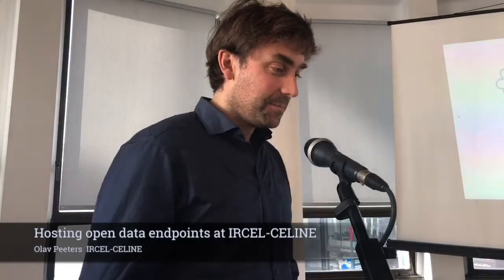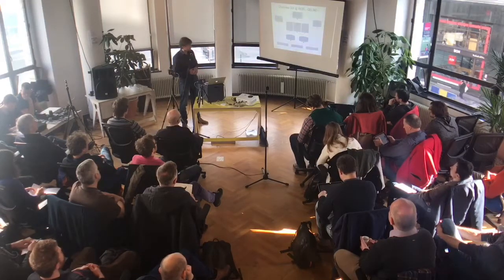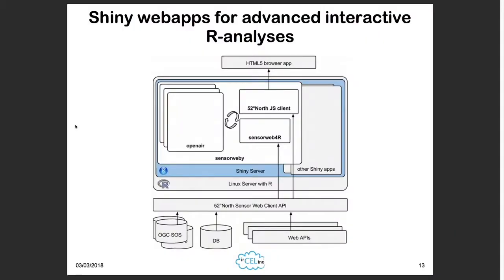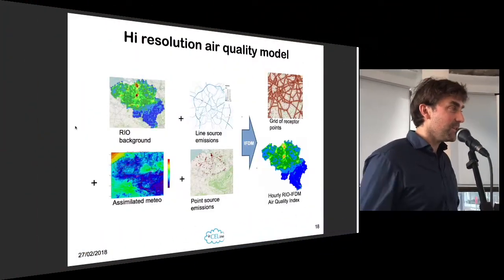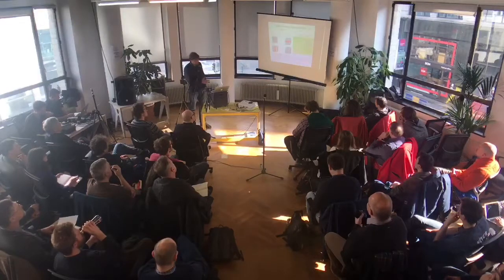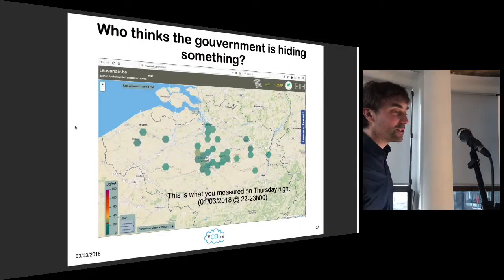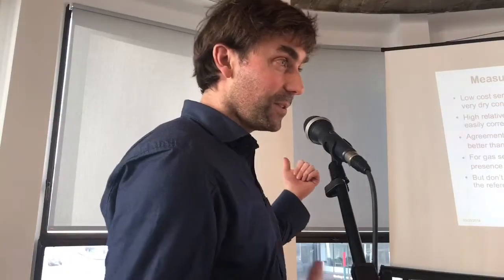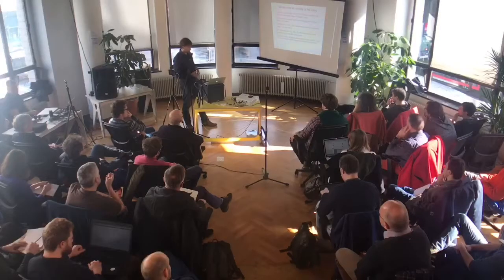Olav Peeters IRCEL-CELINE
Olav Peeters - Hosting open data endpoints at IRCEL-CELINE serving air quality data from the three Belgian regional government measurement networks.